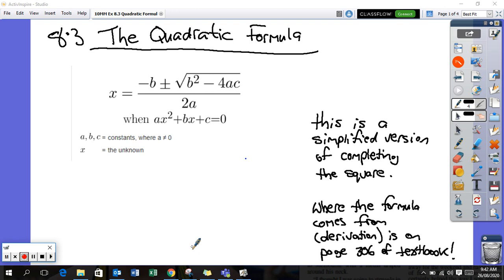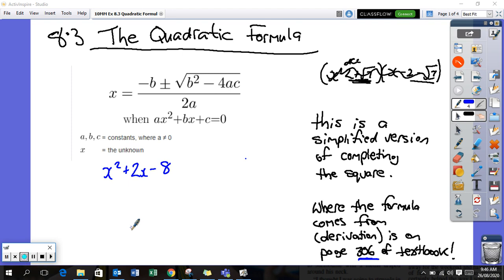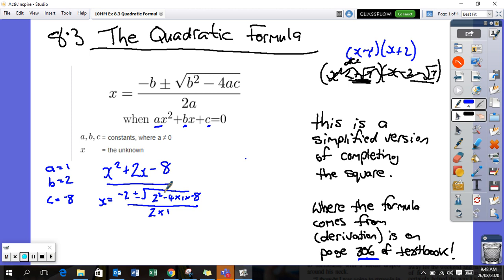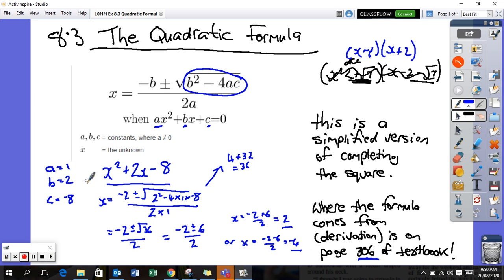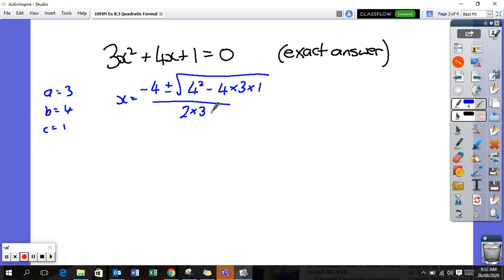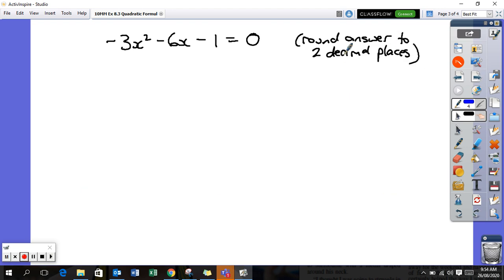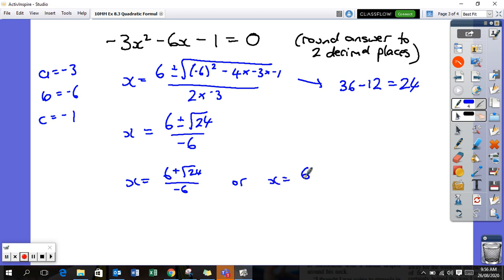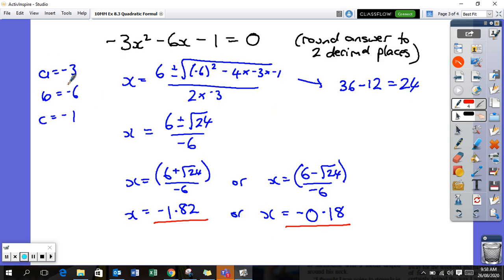10MM Ex 8 3 Quadratic Formula